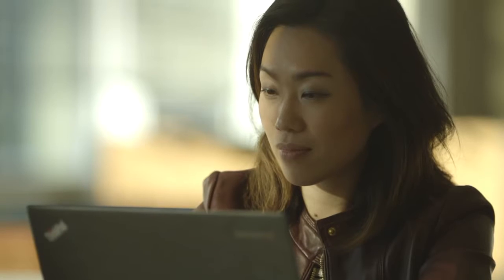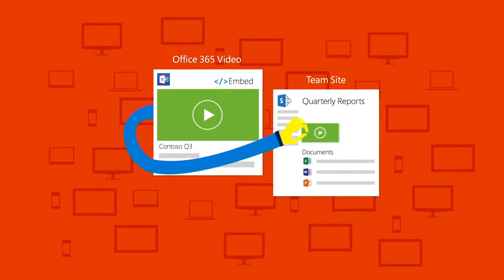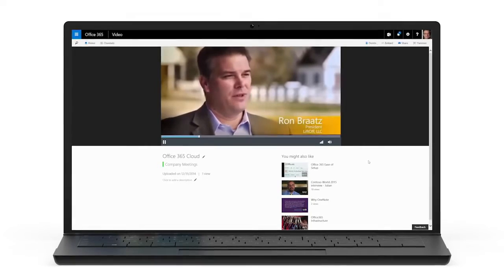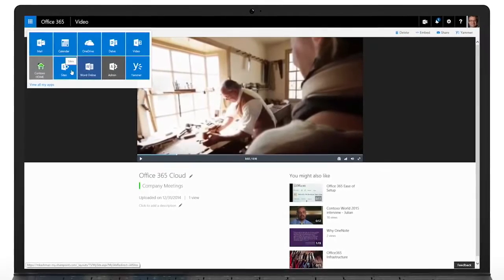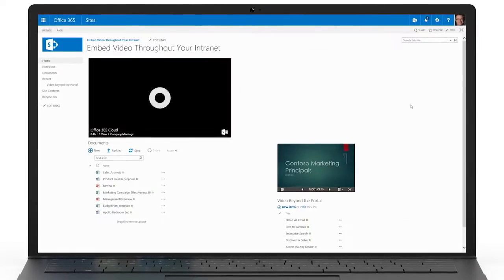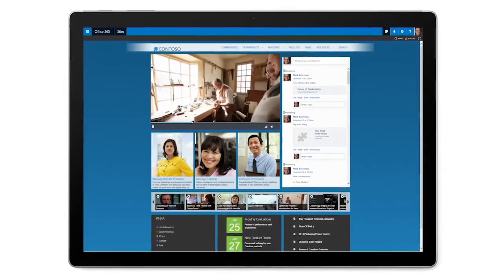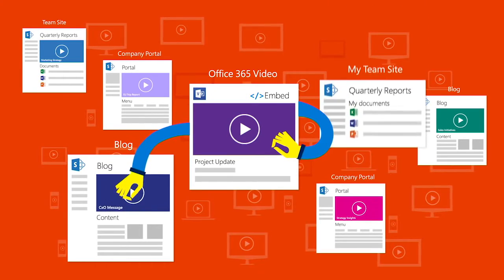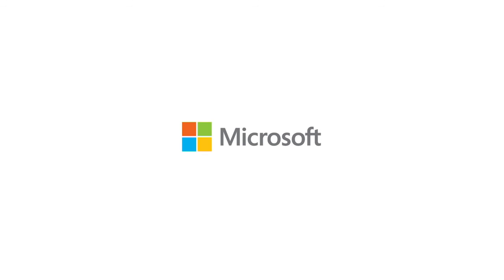​Office 365 Video Embed Video Throughout Your SharePoint Intranet